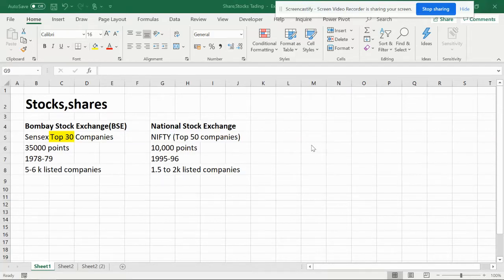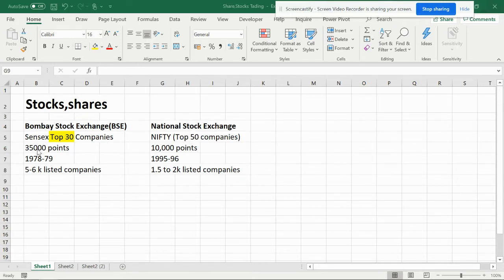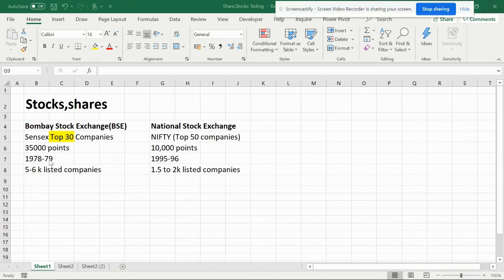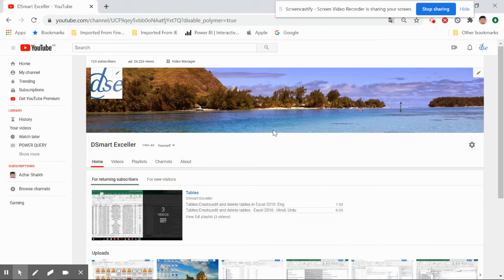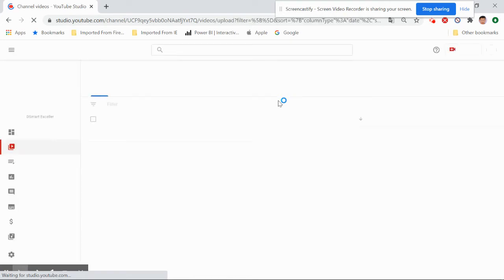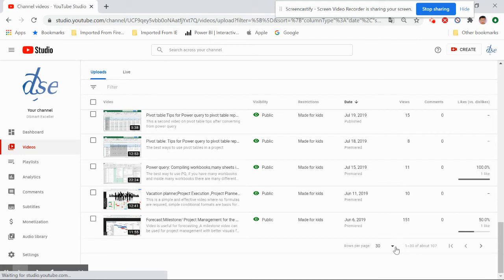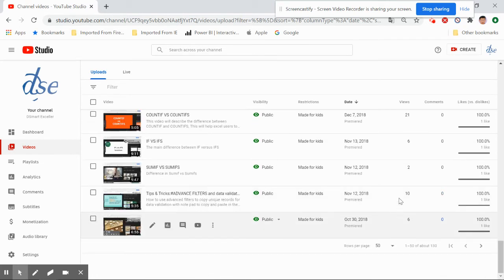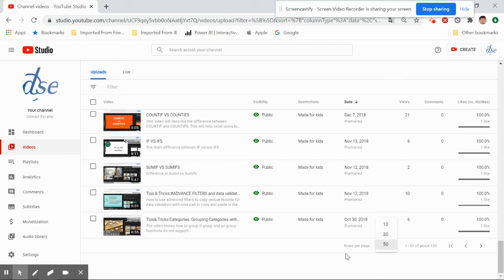BSE & NSE stock exchange index from excel video manage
The best way to memorize BSE and NSE indexes in an effective and simple way.